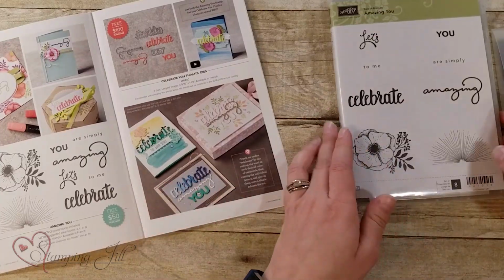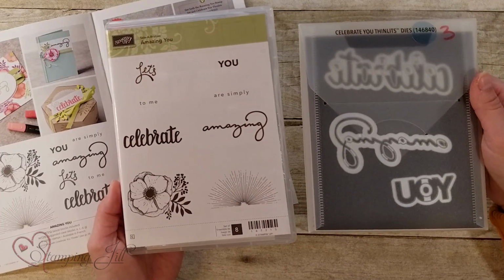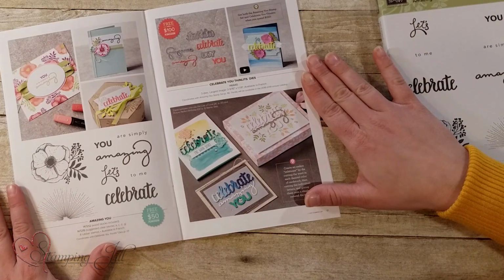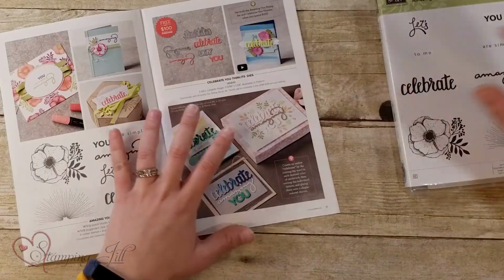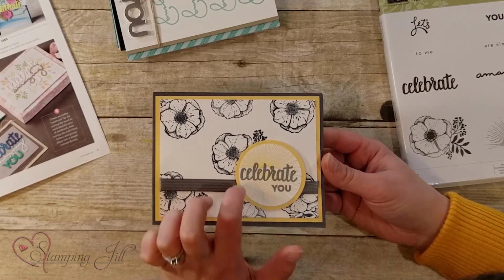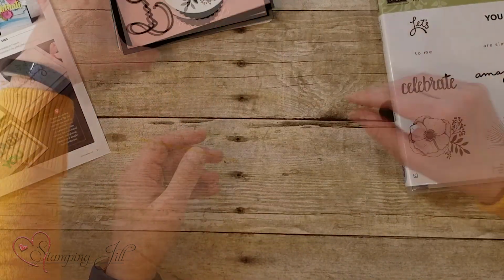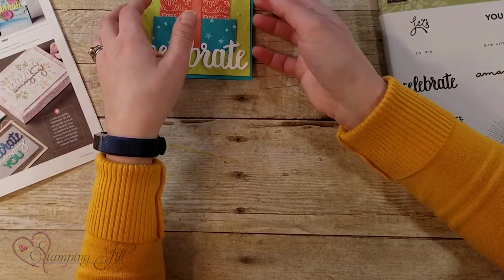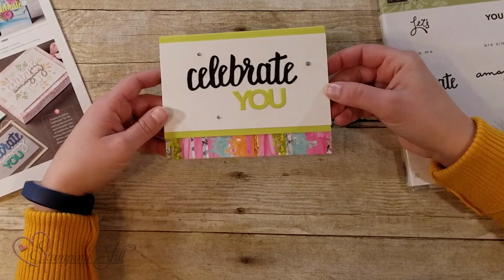Stamping Jill - Sale-A-Bration 2018 Specials & Ideas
Stampin' Up! Demonstrator Aubrey explains how the Sale-A-Bration works and shows you beautiful ideas on the FREE product you can earn from place a $50 or $100 order. This is the best time of year for sales in Stampin' Up! Make sure you don't miss out and take advantage of this beautiful and fun product!